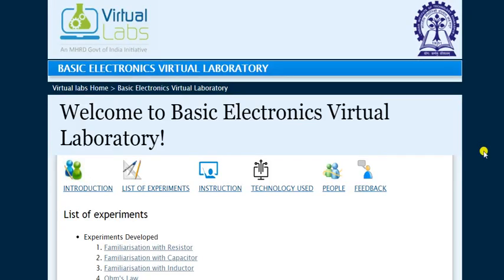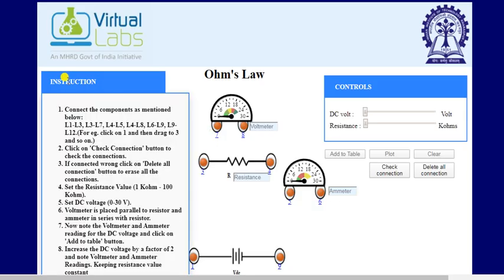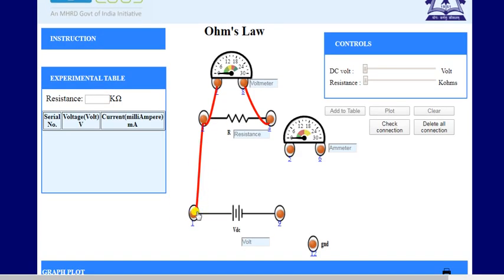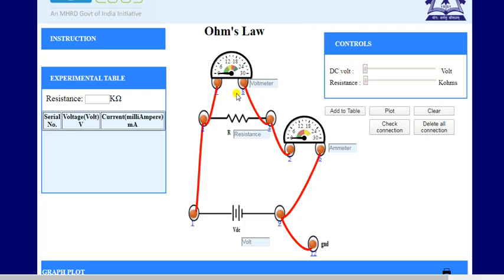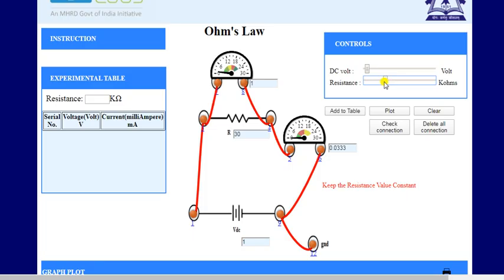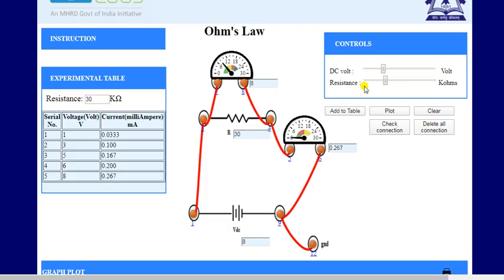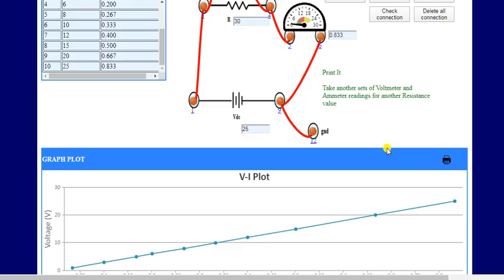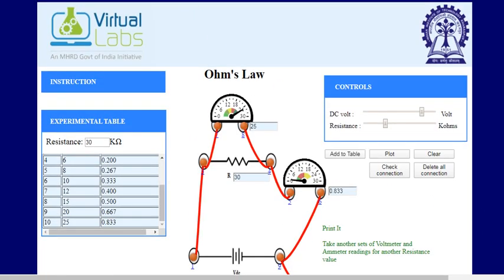Lab 1 Ohm's Law draw circuit diagram Practical using Basic Electronics Virtual Lab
Created By Saurabh Pargaien, Dr.Amrita Pargaien
In this lecture first we will complete our circuit and then perform simulation of ohms law for resistor using virtual labs.